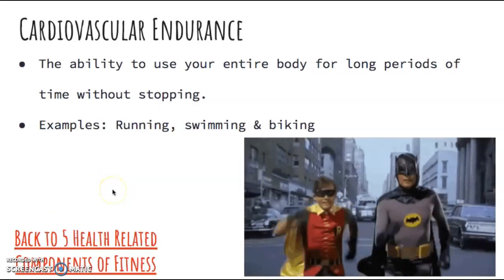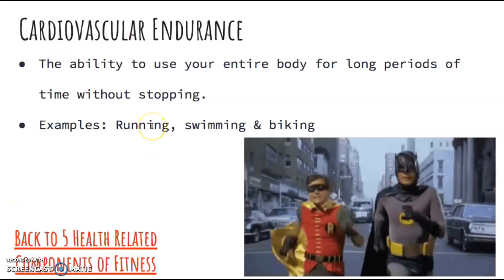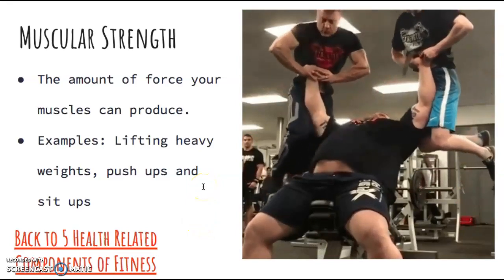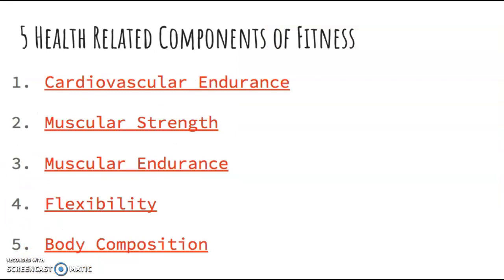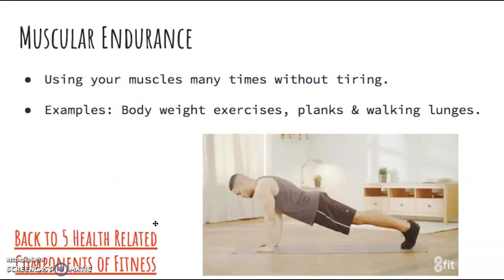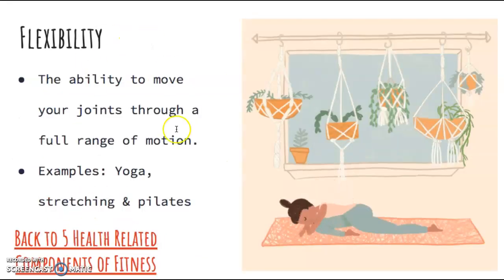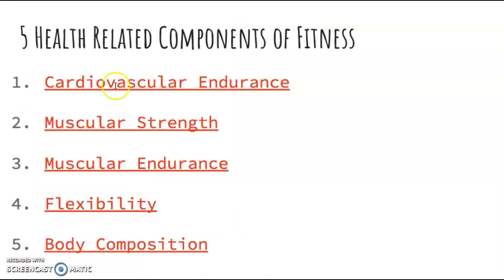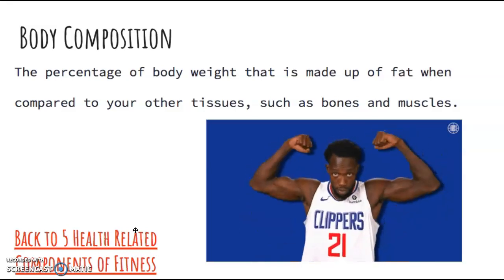Health Related Components of Fitness